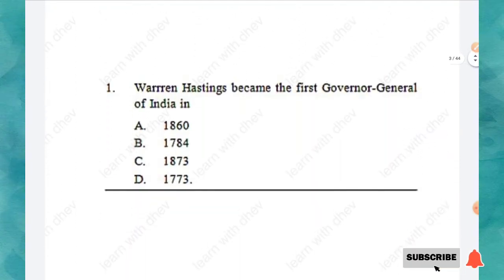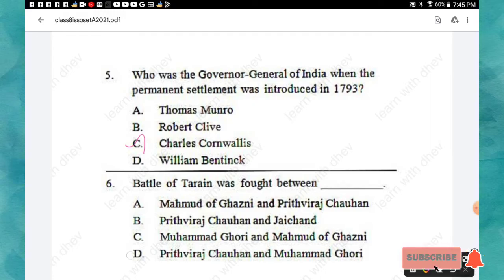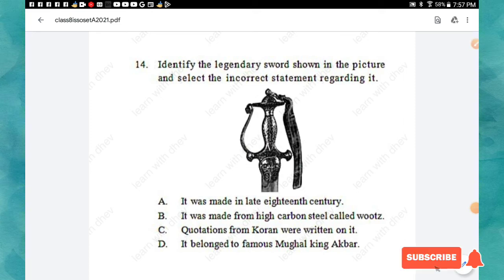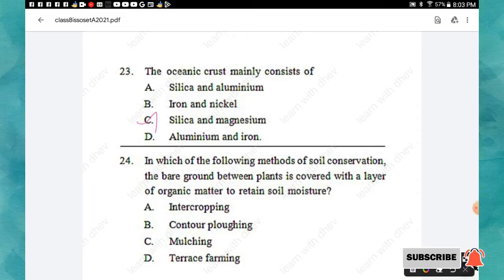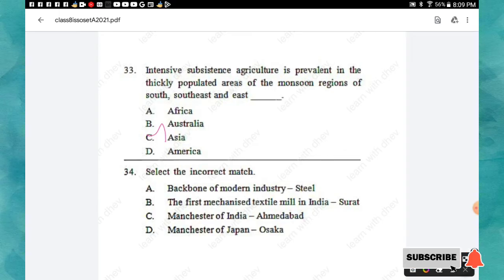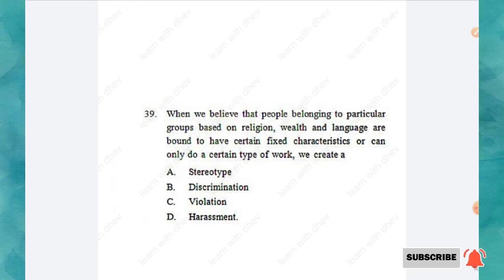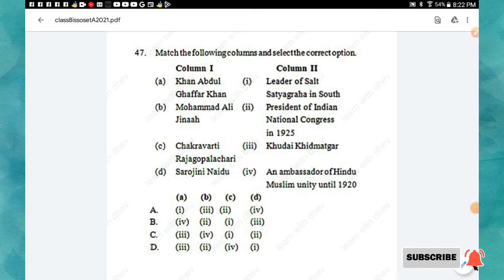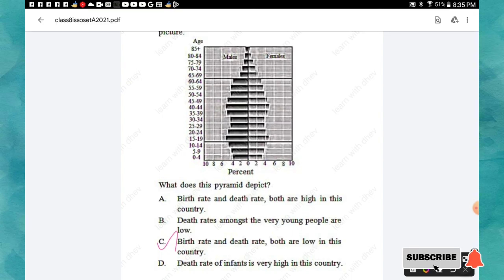CLASS 8 ISSO 2021 PREVIOUS YEAR PAPER SET A/ISSO CLASS 8 PREVIOUS YEAR PAPER 2021/class 8 isso/